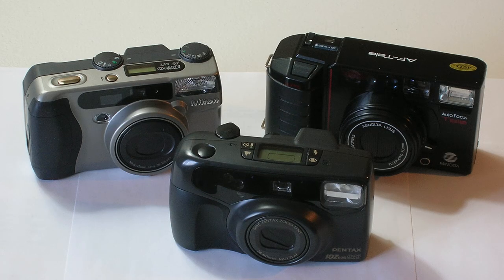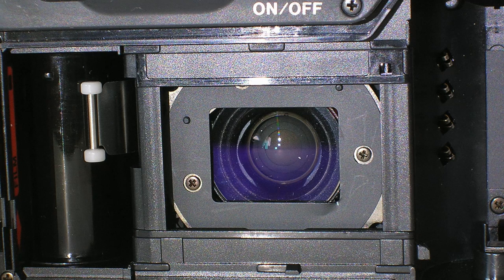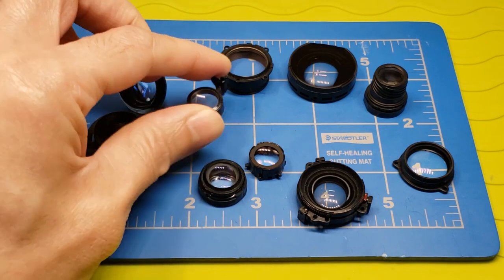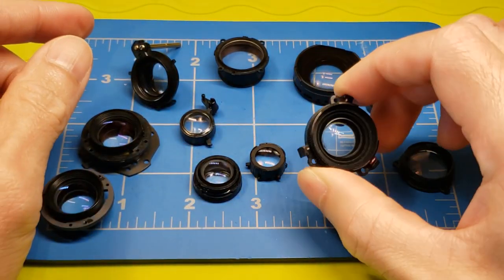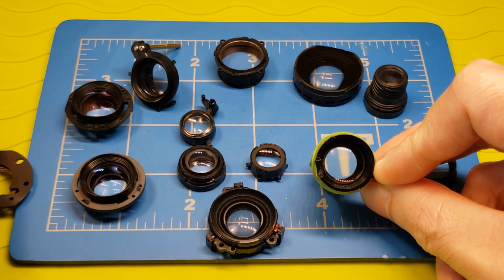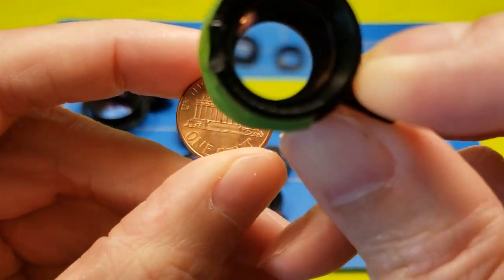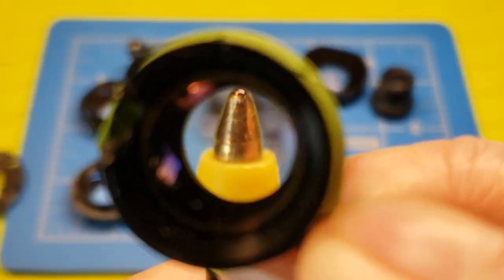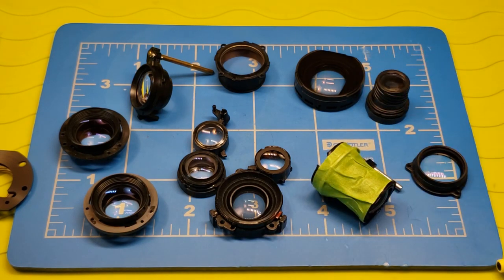Best Jeweler's Loupe I made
How to use a loupe. Loupe for beginners. Inexpensive loupe. Make your own jeweler's loupe that's as good as more expensive loupes. Cheap and affordable jewelers loupe.  Portable magnifier.